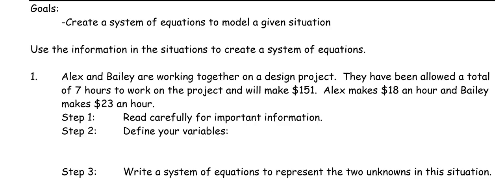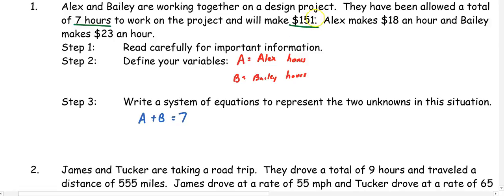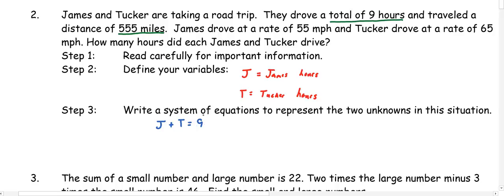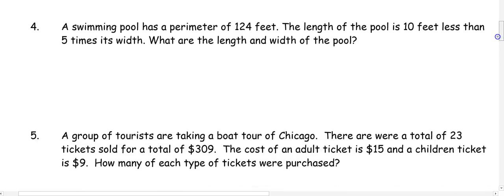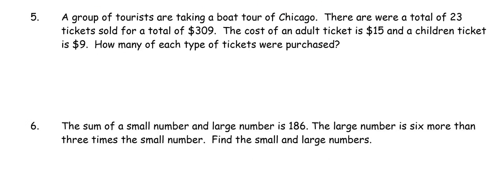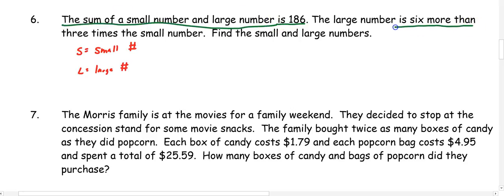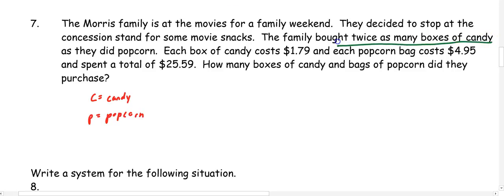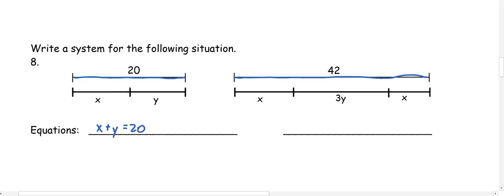U6D2 Setting up a system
Algebra 1 U6D2- Using information to write two equations to set up a system of equations